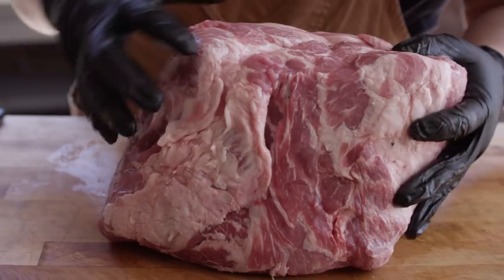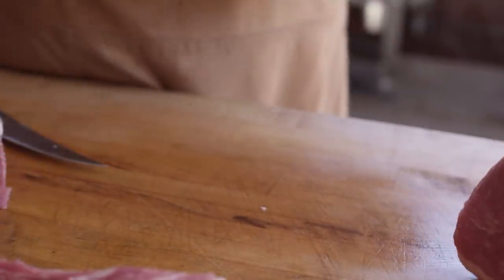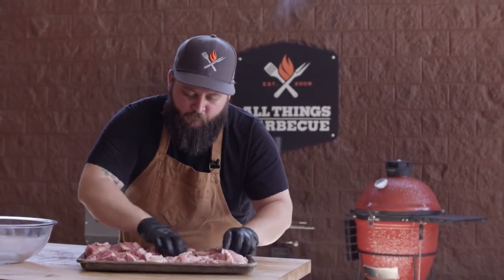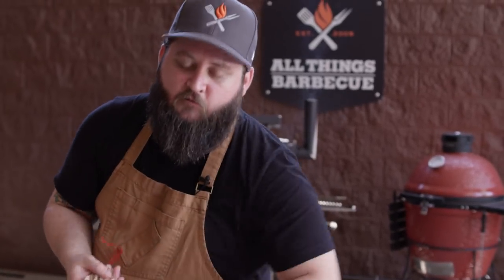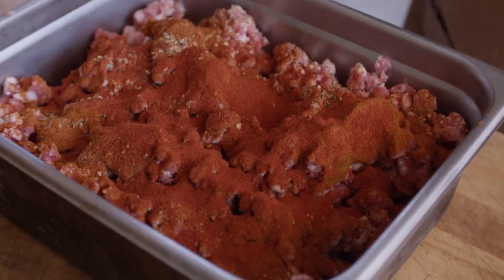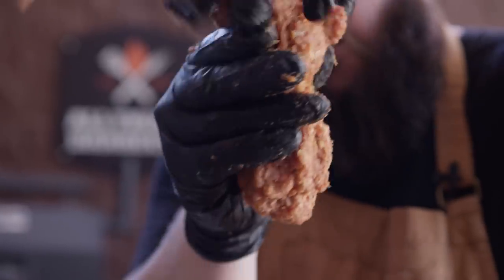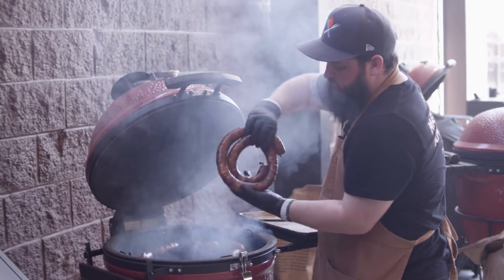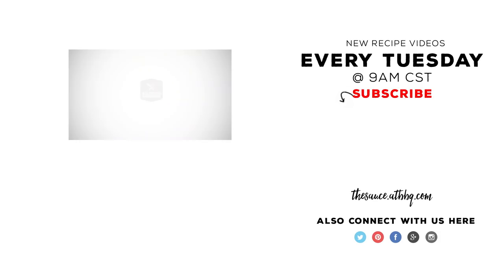Homemade Hot Links Recipe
Chef Tom breaks down a pork shoulder, grinds it up and stuffs up some hot links that will be perfect for your next summer get together.